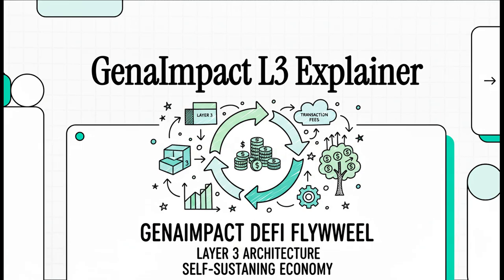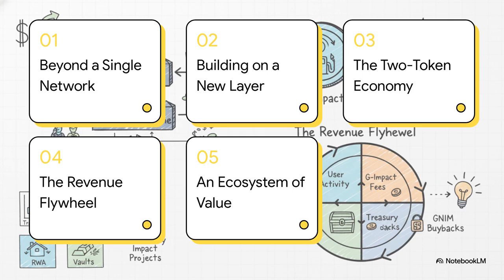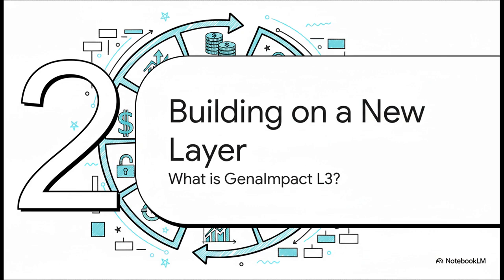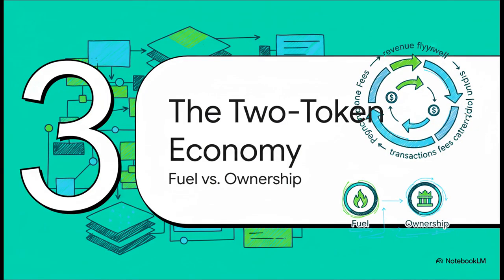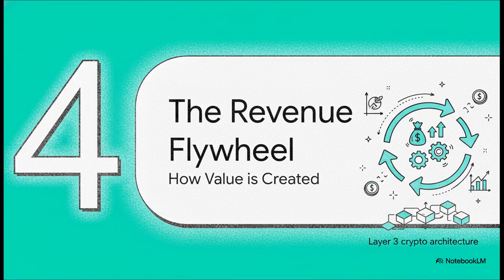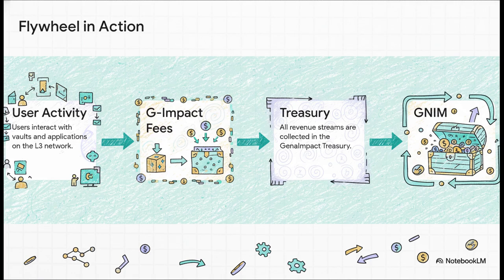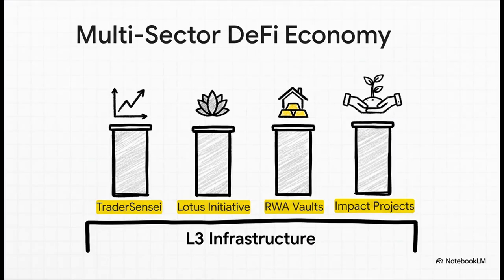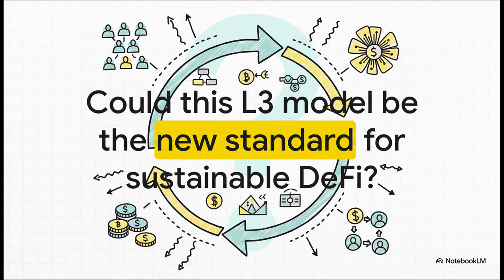GenaImpact L3 Explainer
The provided text is an excerpt from a NotebookLM Storyboard Script detailing an explainer video for the TraderSensei and GenaImpact L3 migration, targeting DeFi investors and institutions. The script outlines how moving applications to GenaImpact’s dedicated Layer 3 (L3), built on Arbitrum's technology, will achieve lower costs, higher control, and real yield by optimizing the execution environment. The L3 chain primarily handles logic, fees, and user experience using the G-Impact token for gas, while the actual liquidity and yield execution strategies remain on Arbitrum One. This new architecture creates a Revenue Flywheel where L3 activity generates fees that are used to buy back the separate governance token, GNIM, thereby linking operational utility to ownership value and strengthening the overall ecosystem.